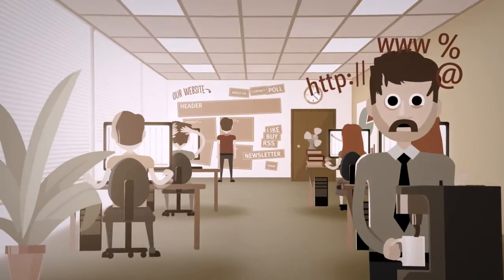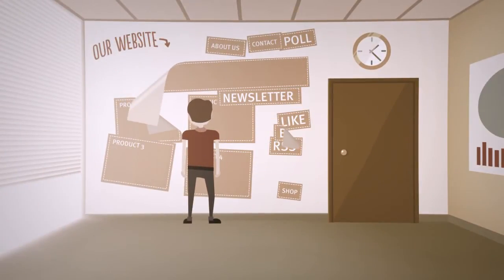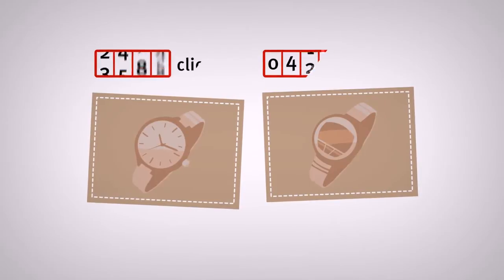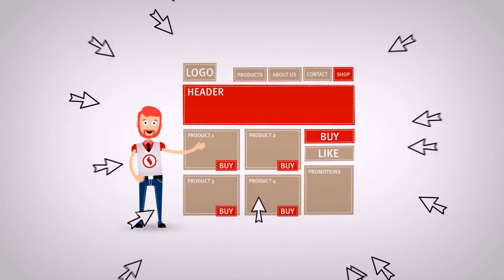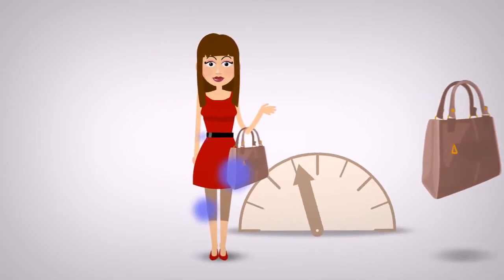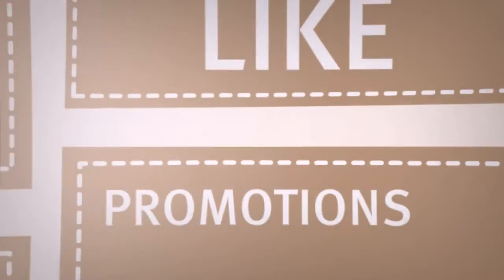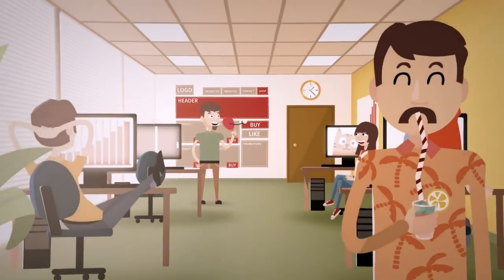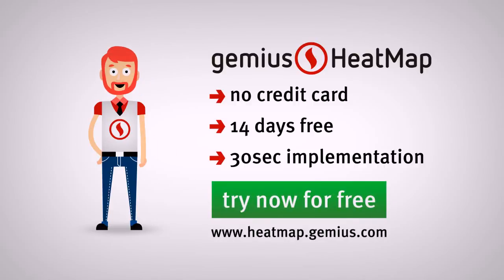How to run your website? Analyse it with gemiusHeatMap!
Do you what to know how to run your website the most effective way?